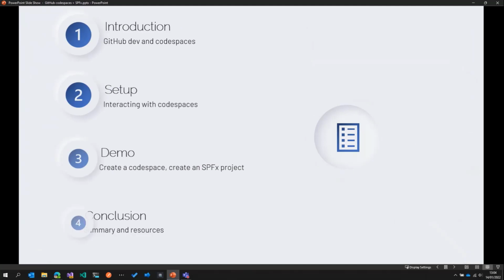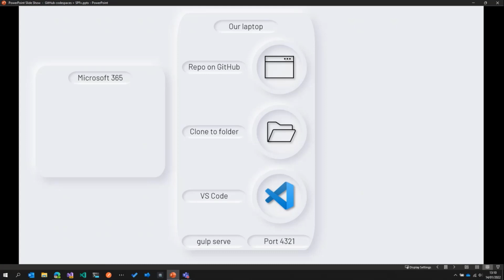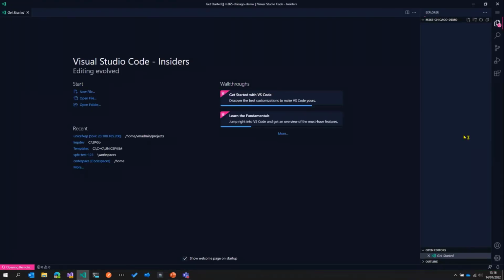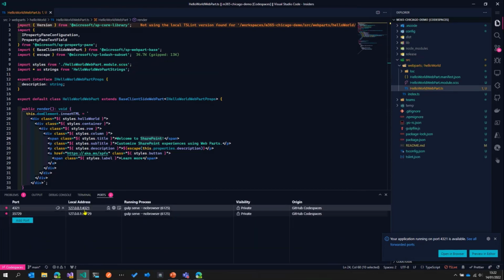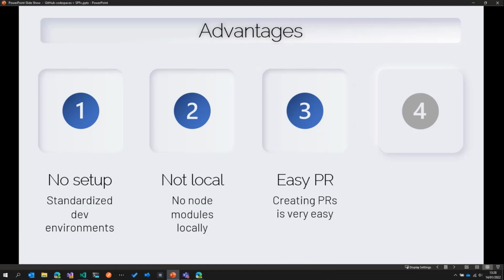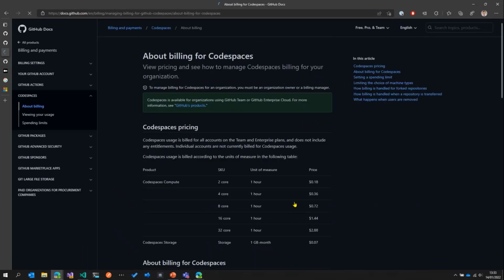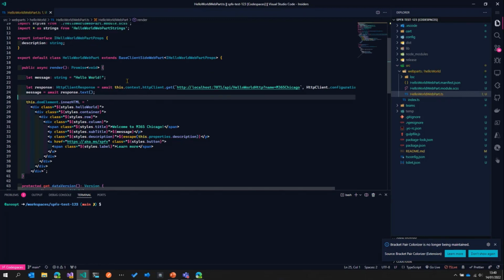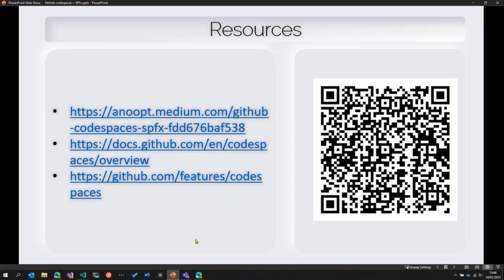GitHub codespaces plus SPFx development with Anoop Tatti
Are you tired of having lots of "node_modules" folders on your local machines?

Do you want to create a simple PR for a large project but do not want to download the code locally and install the pre-requisites on your machines just to create a simple PR?

Then GitHub codespaces will help you solve these problems in a very simple way.

GitHub codespaces are cloud hosted development environments that can be created very quickly so that we can start coding on a project right away.

In this session we will learn about how to use GitHub codespaces for SPFx development. The topics covered in this session can be utilised for non SPFx development as well.

We will start by looking into what a GitHub codespace is, create a codespace and then create an SPFx project in the codespace. We will then look into using VS code to do the debugging and development.

After that we will bring Azure functions in the mix and see how we can call an Azure function running in a GitHub codespace from an SPFx webpart running in a different GitHub codespace.

We will finish the session by committing the code in GitHub codespace to a repository in Azure DevOps.

By the end of the session you will have a good understanding of GitHub codespaces and can start utilizing it in our next development project.